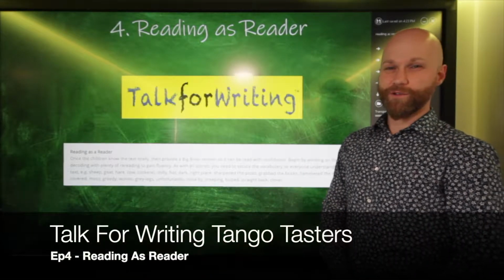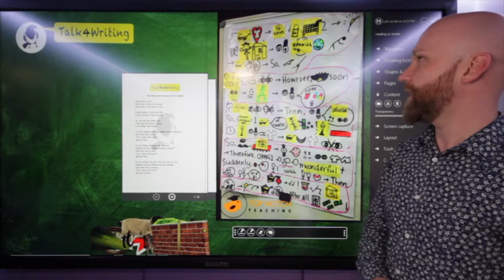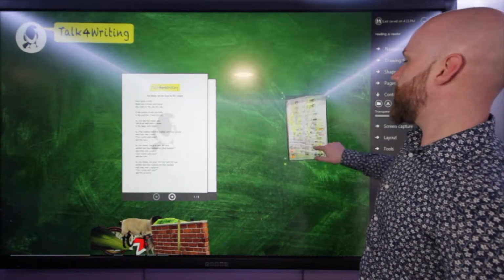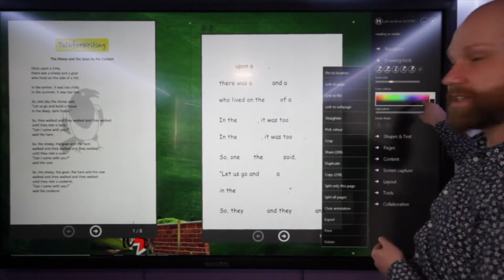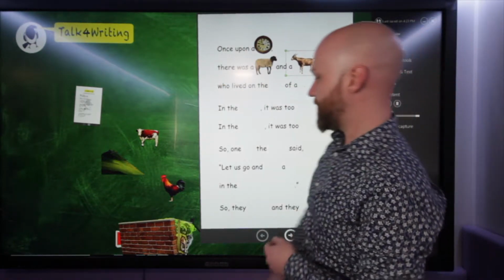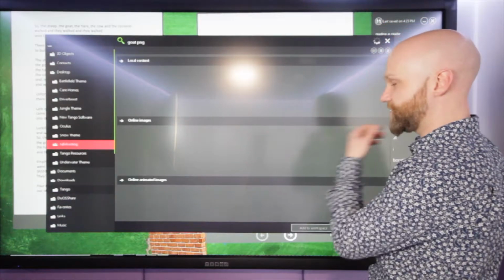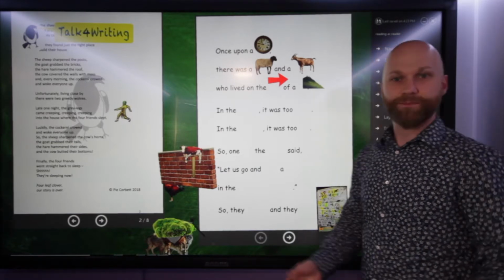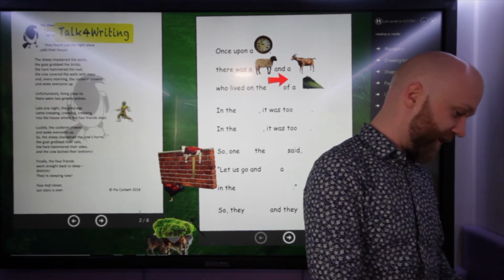Talk For Writing Episode Four - Reading As Reader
Ian uses gapped handouts and PNGs in order to show how learners can work on basic decoding to gain fluency.